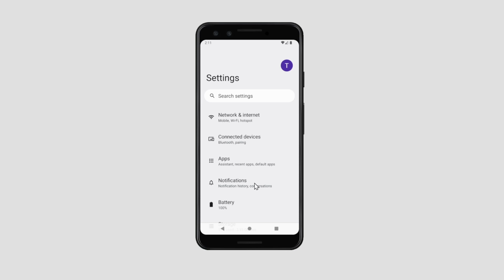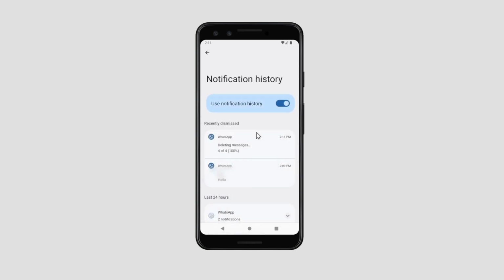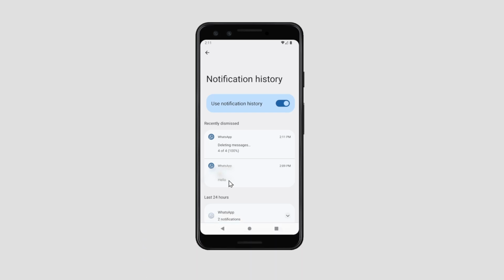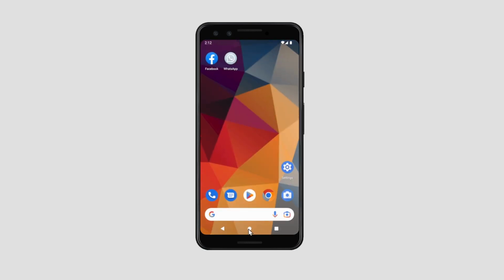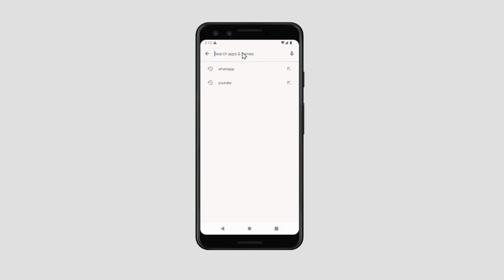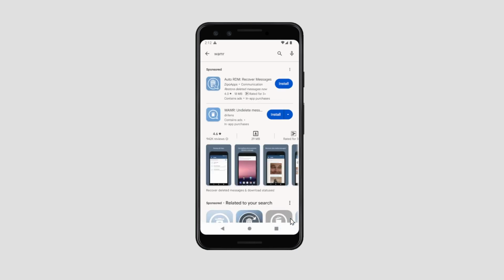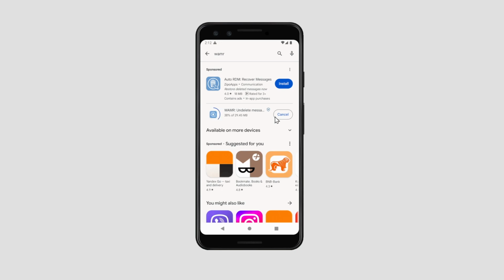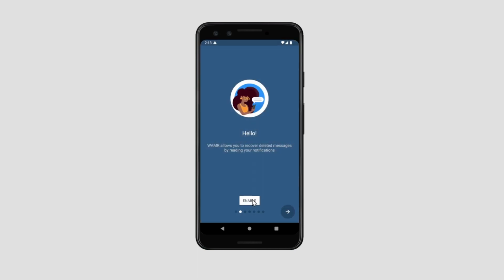How to Read Deleted Messages on WhatsApp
Description
In this video, I will show you how to read deleted messages on WhatsApp.